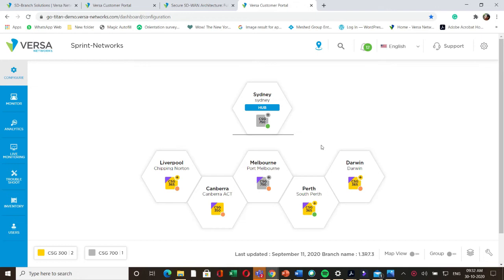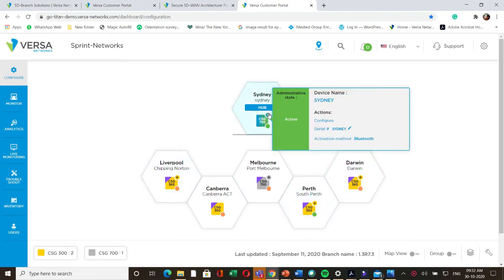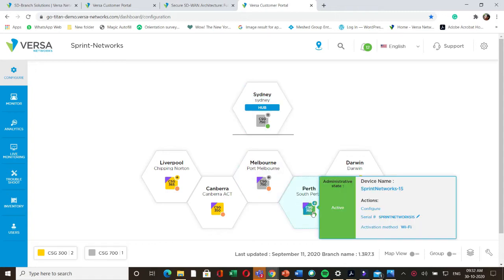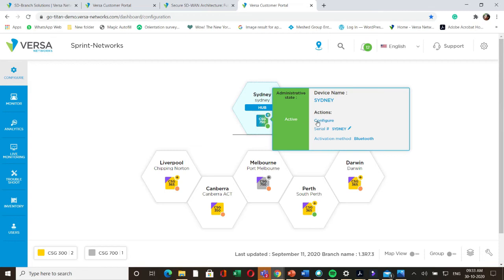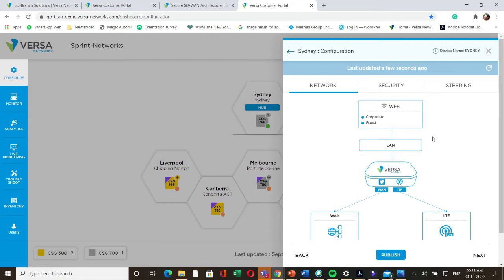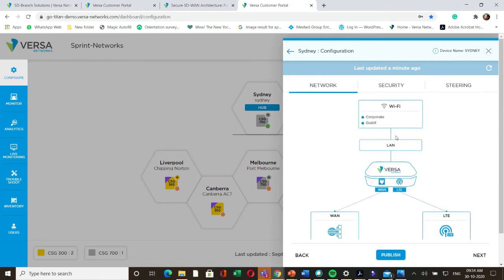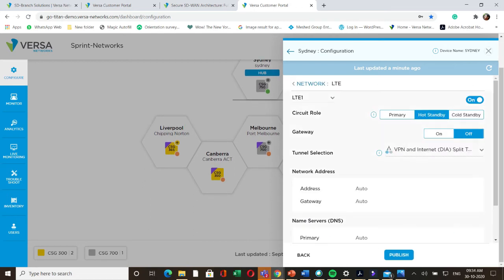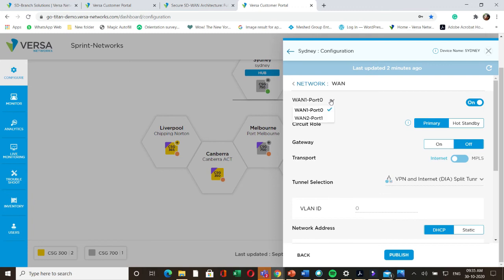Introduction to Configuration Template Versa Titan